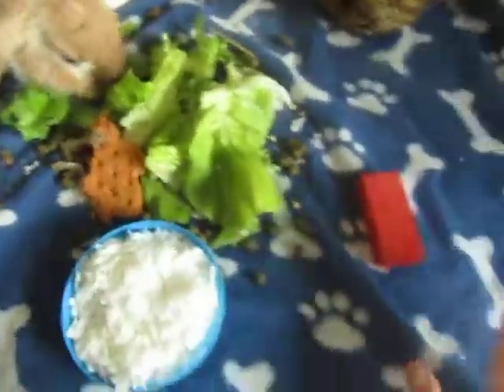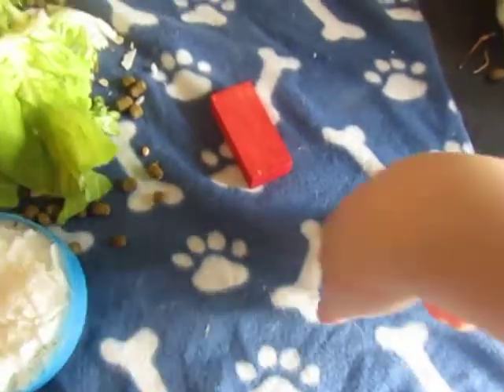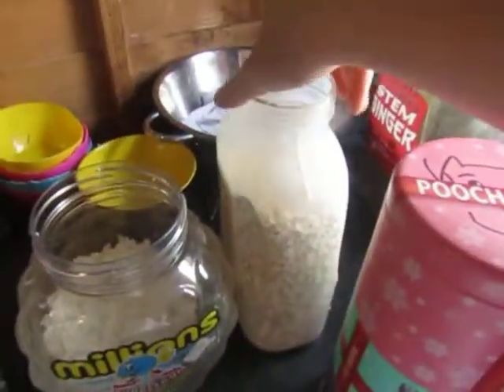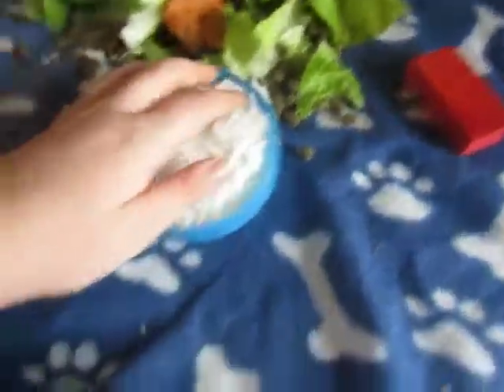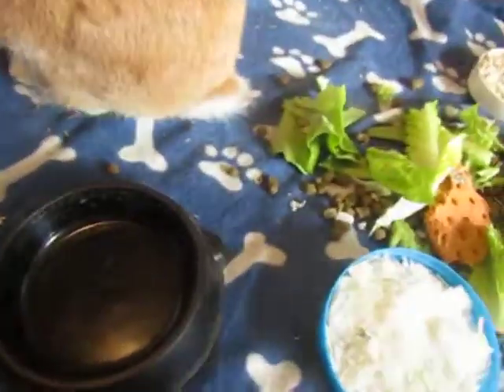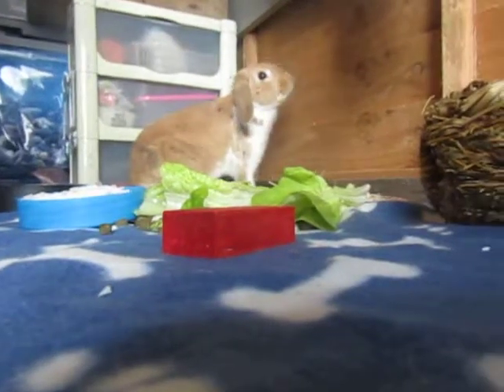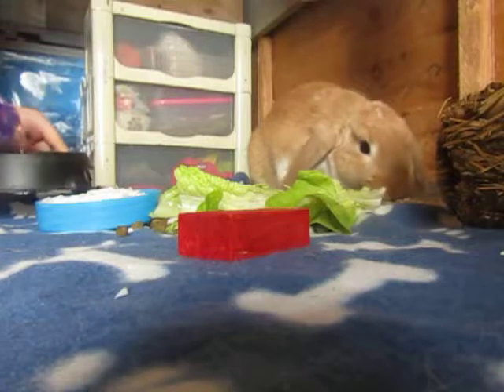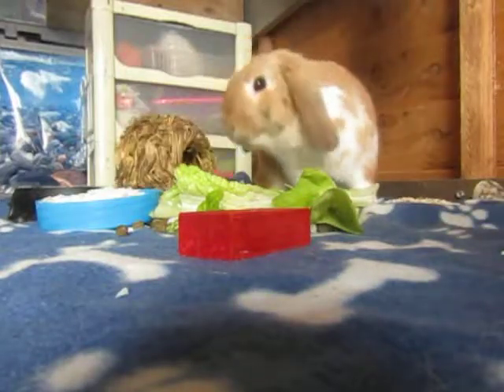autumn's birthday part 7